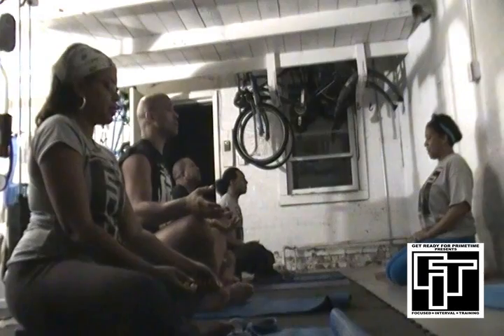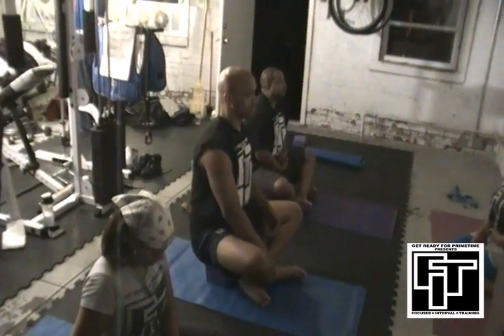Get F.I.T. with Dion Michael Ashman